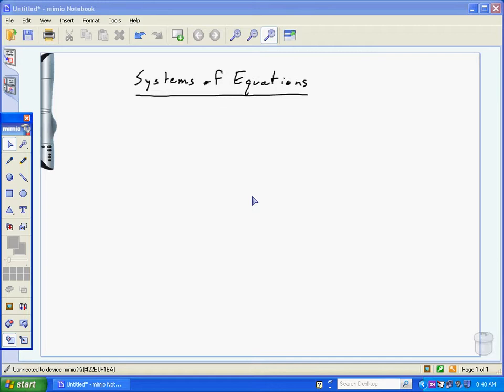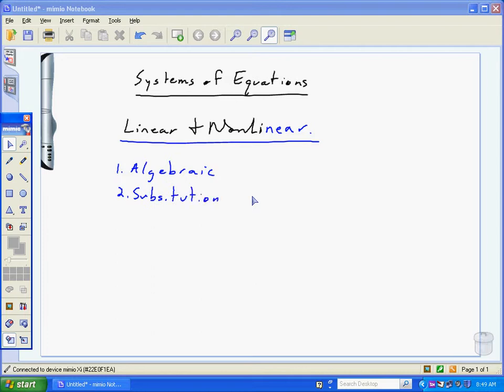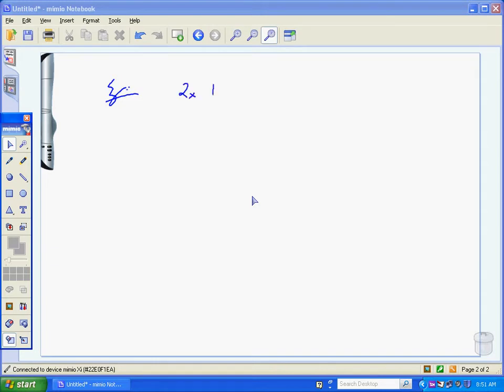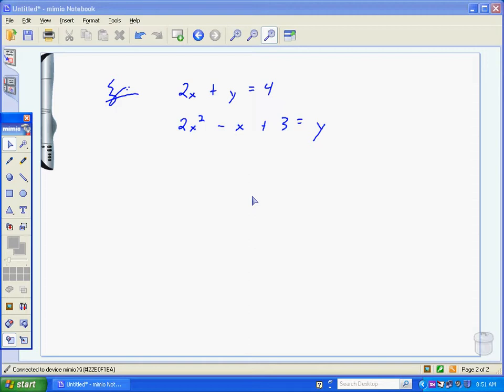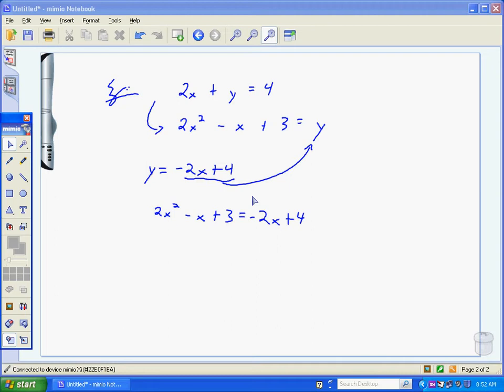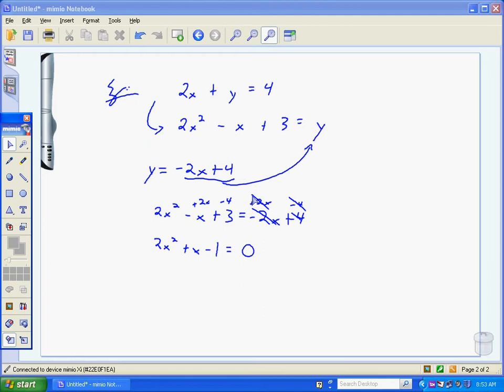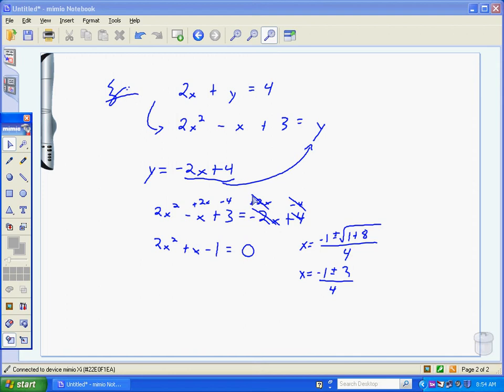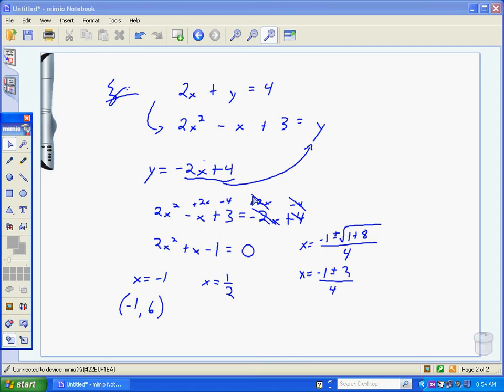PCM30S Solving Linear and Non Linear Equations